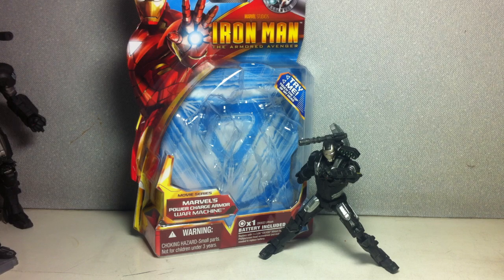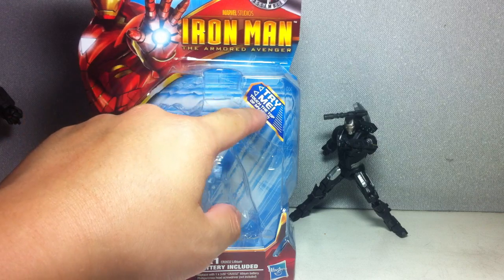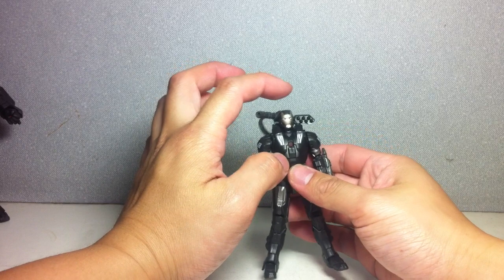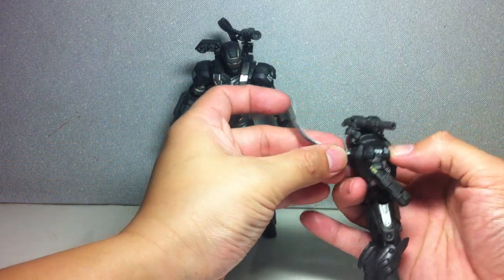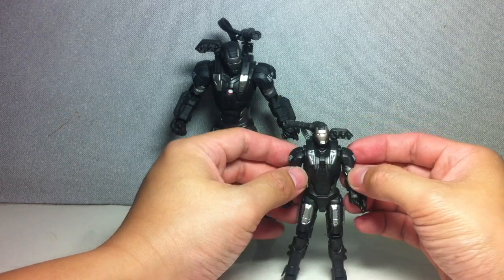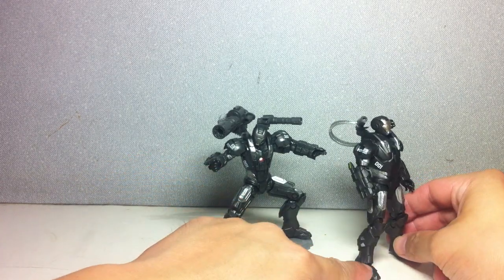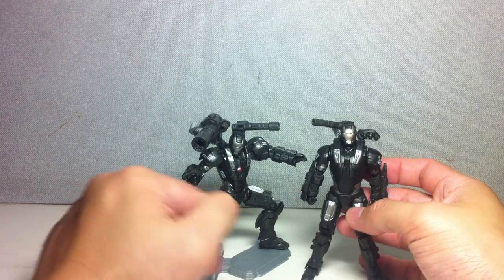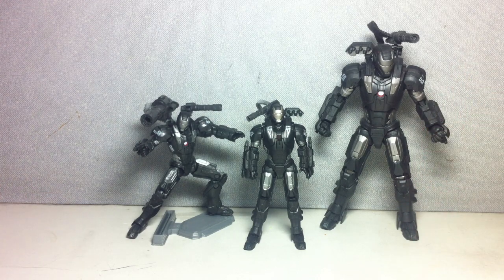Iron Man Armored Avenger Power Charge Armor War Machine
an updated and more screen-accurate movie War Machine.  check out the review and judge for yourself